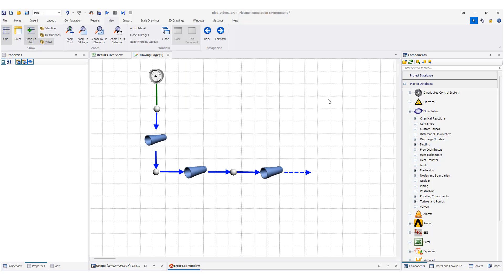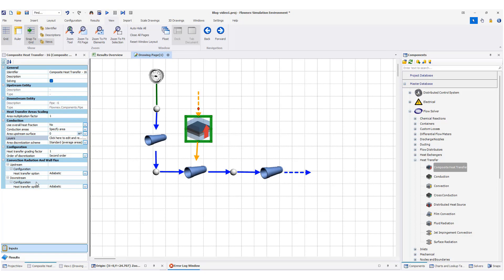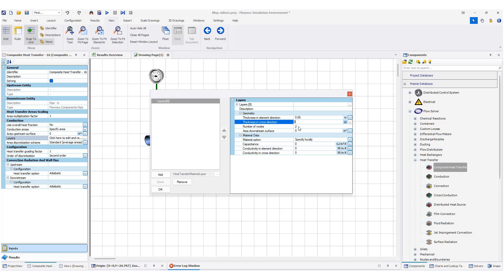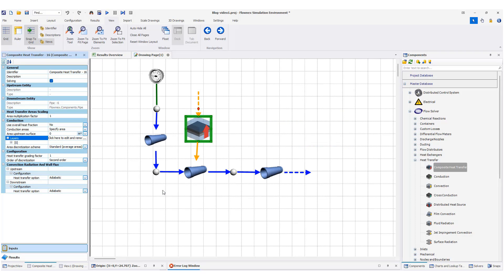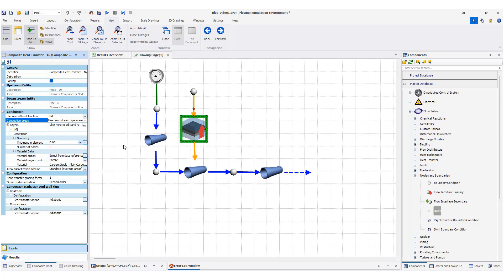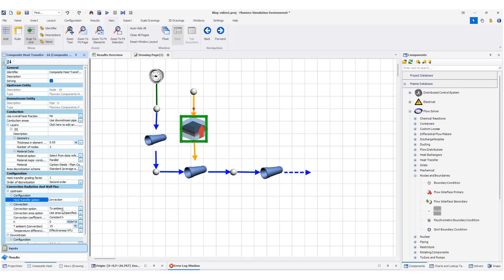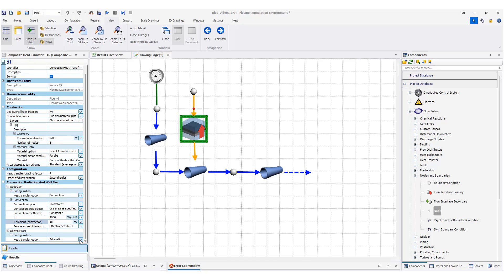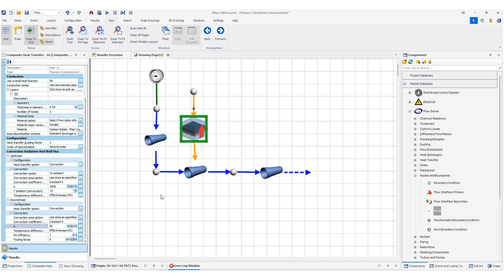Heat transfer in Flow Network in Flownex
This video teaches you how to incorporate a heat transfer element into a flow network in Flownex. You'll also discover how to define the heat transfer mechanisms involved in the problem and assign the necessary thermal specifications for the element.